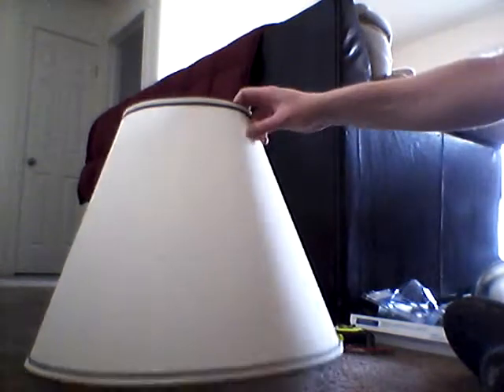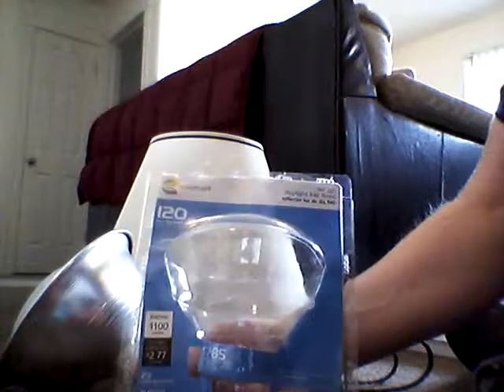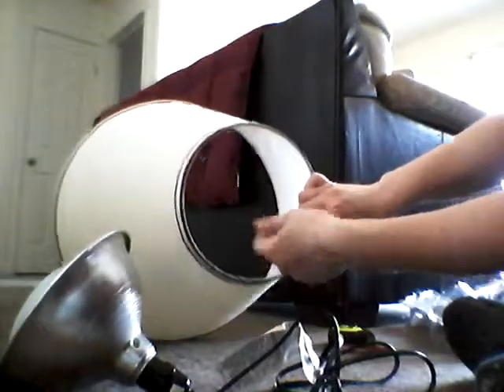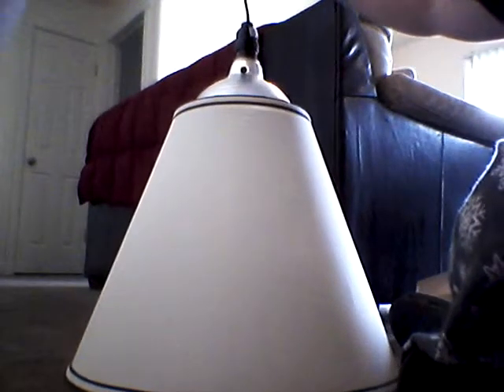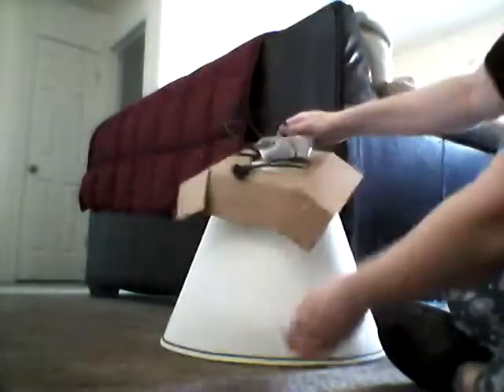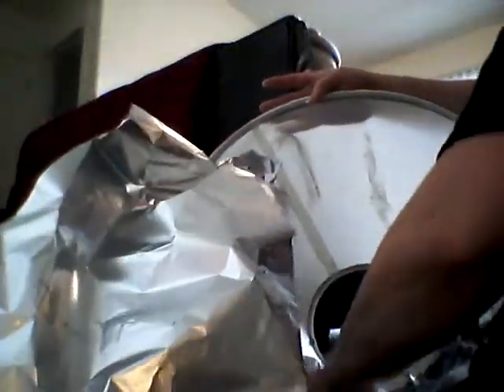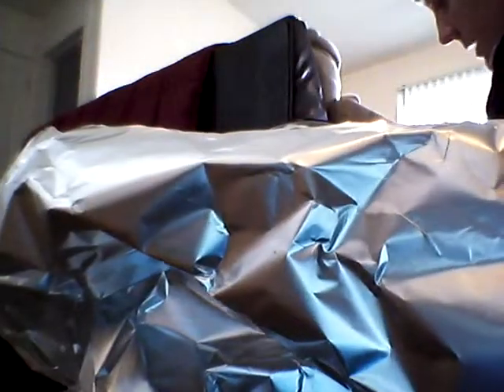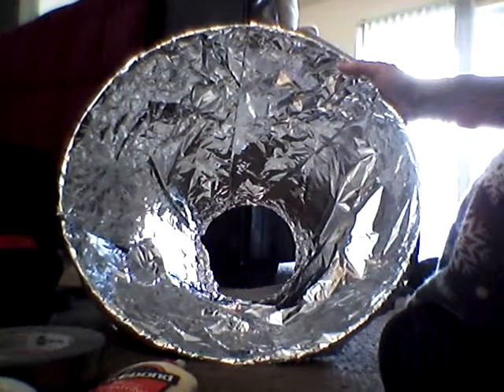DIY LARGE SOFTBOX LIGHT ☆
Do it yourself soft light for photography and video uses. Easy with at home supplies. Some jerk took the sound away claiming copyright to background music on radio!?!?!